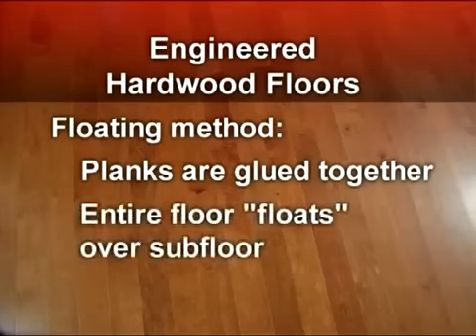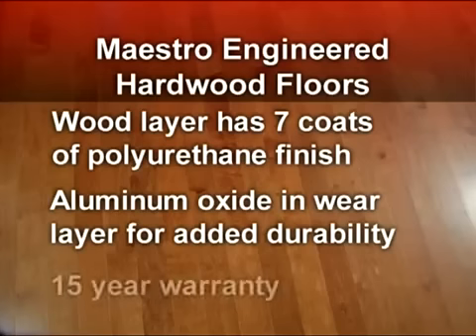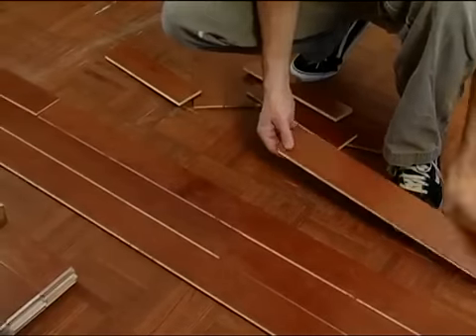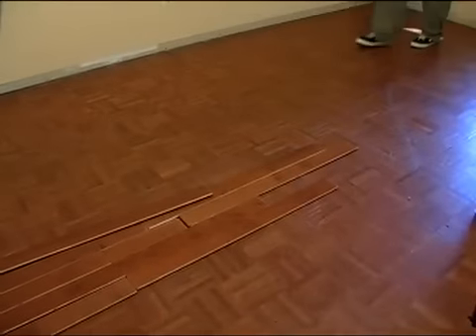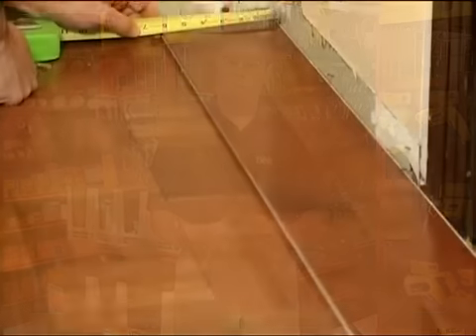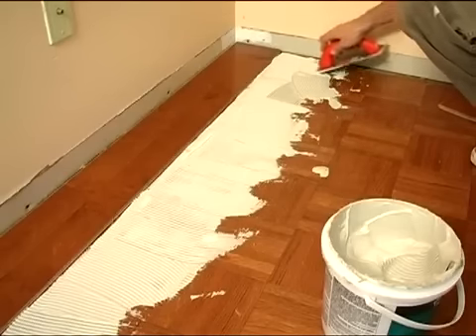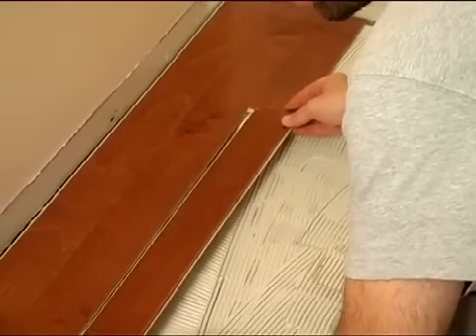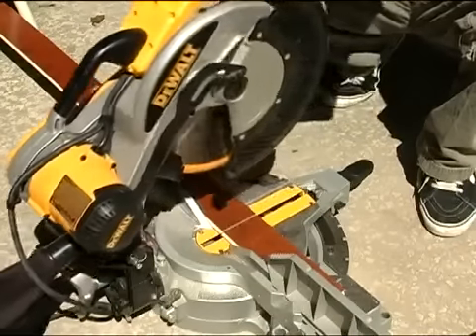How to Install Engineered Hardwood Flooring | Duffy Floors Boston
Do it Best explains how to self install an engineered wood floor. Most homeowners have neither the skill nor the time to do a project like this on their own. It requires a patience and skill set that not everyone has in their possession.

Frank H. Duffy Floors, under the guidance of President and CEO Chris Potts, will provide the professional installation skills you need for a successful floor installation, to your home or business from the very first meeting. A professional, licensed and insured hardwood floor specialty contracting company since 1927, no one in the Boston Area can meet or exceed their quality and value. For all your hardwood flooring needs, Make sure to contact Chris Potts, CEO of Duffy FLoors, Inc, at:

Frank H Duffy, Inc.
369 Salem Street,
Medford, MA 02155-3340